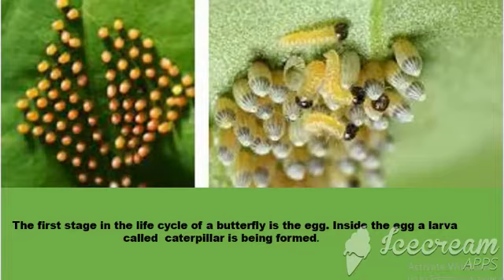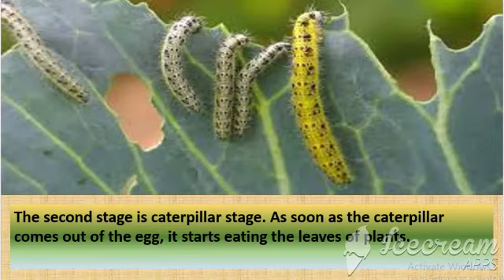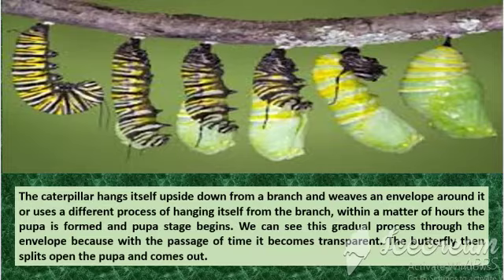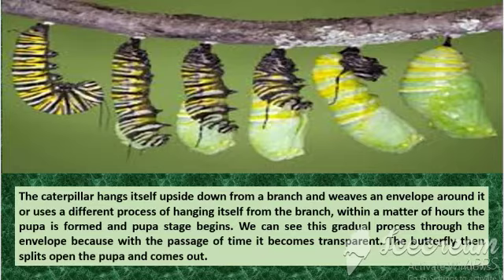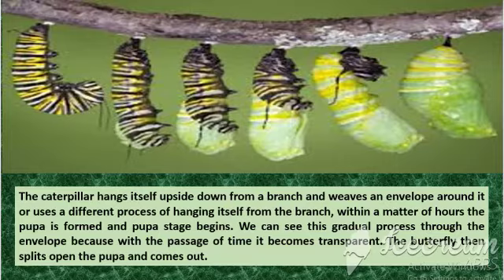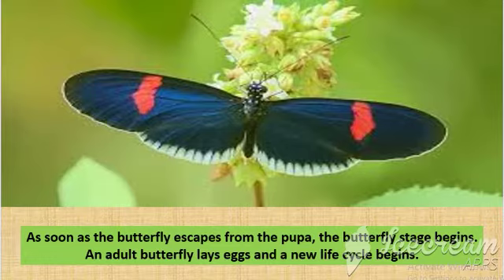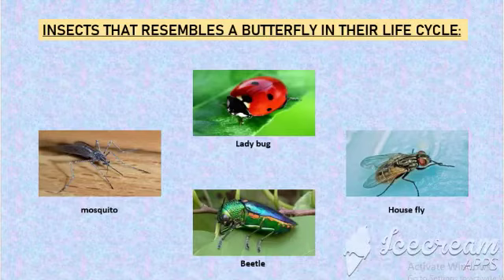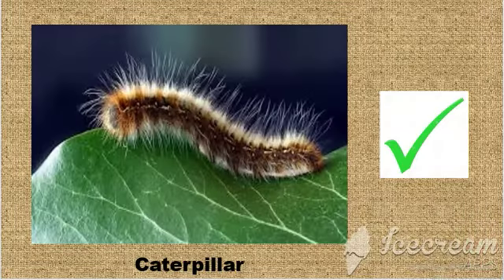Life Cycle of a Butterfly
Science for class V